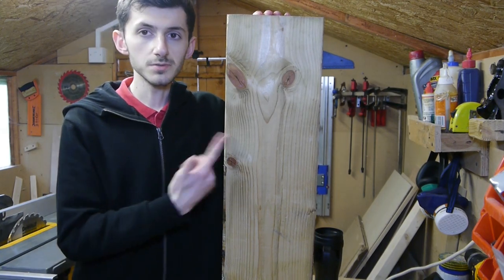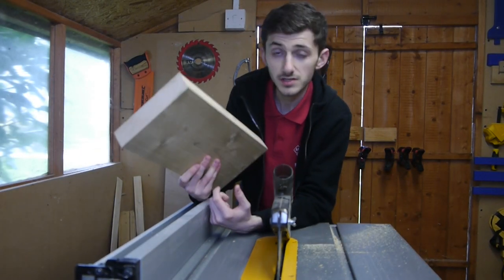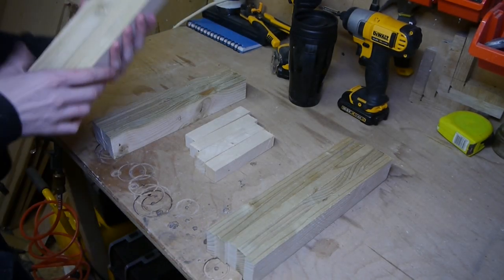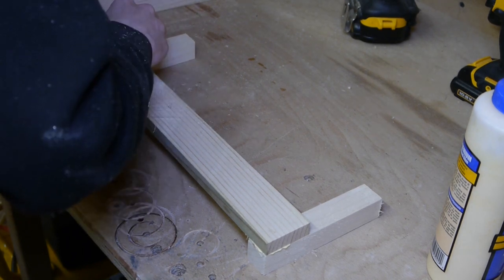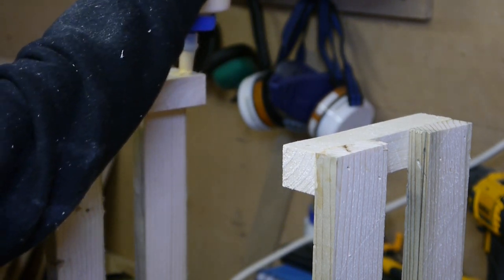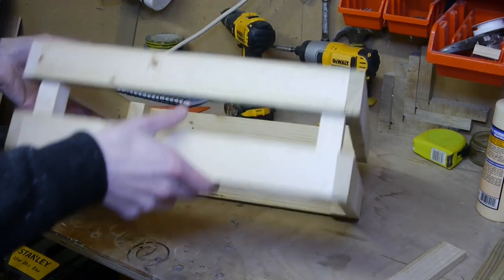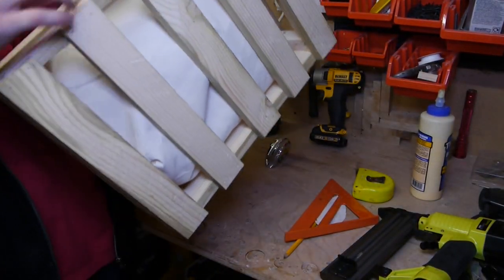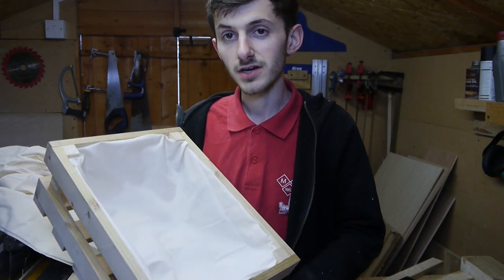Making crates from 2x6 | MattsDIY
Quick and easy crates from 2x6 that you can make in an hour